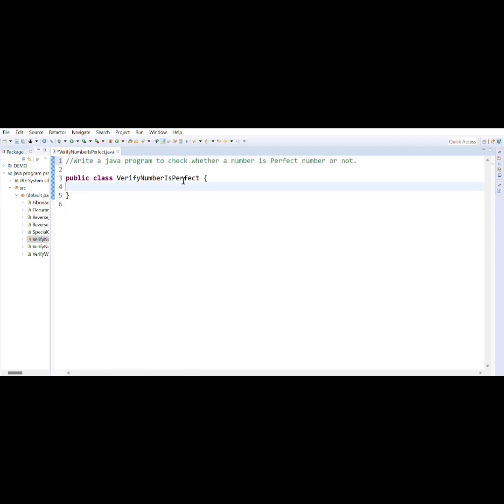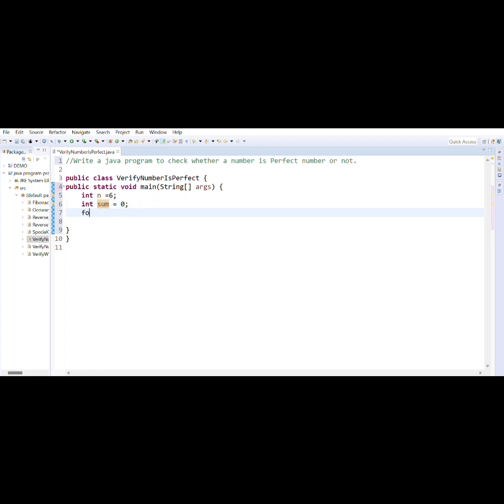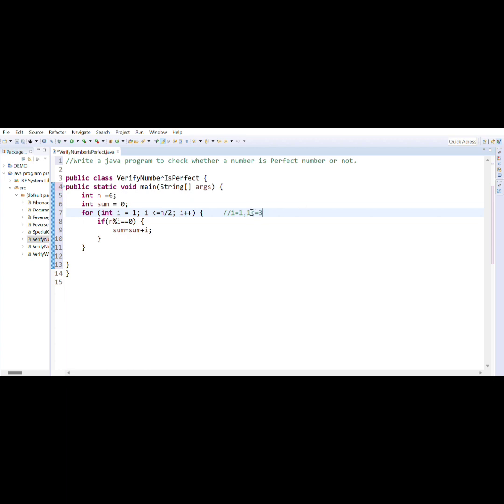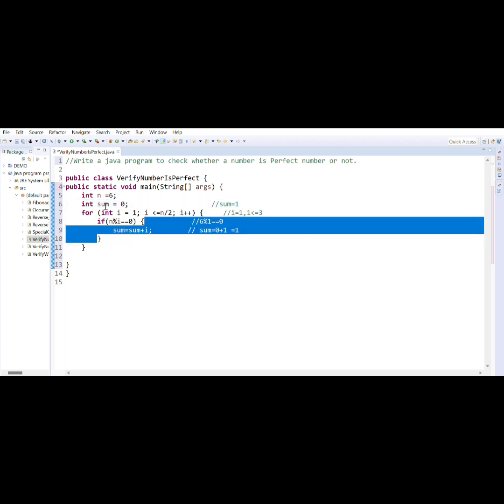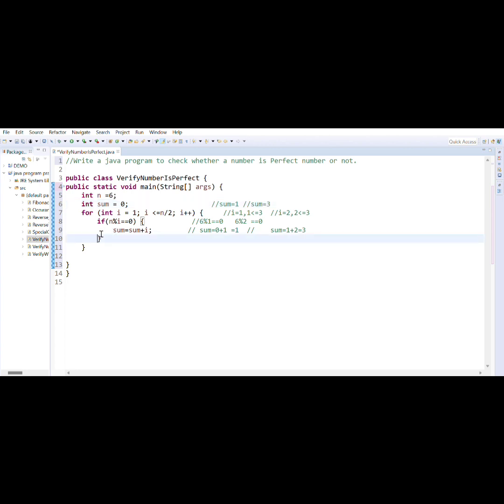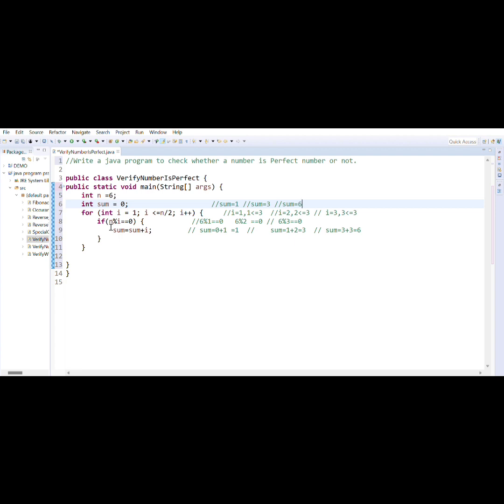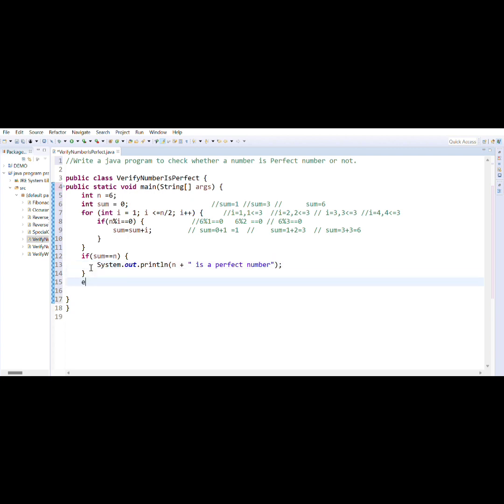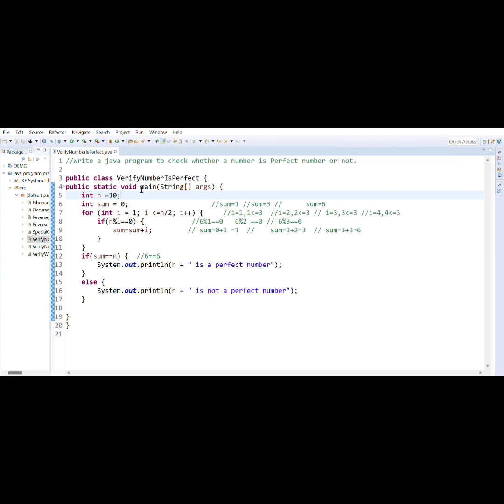Perfect Number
check whether give a number is perfect number or not